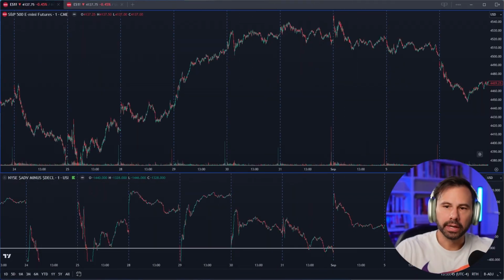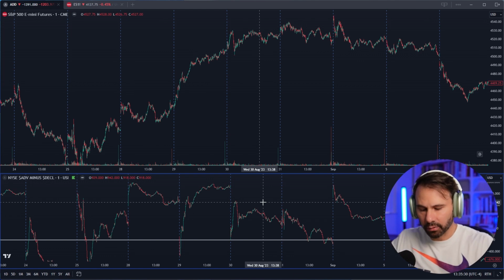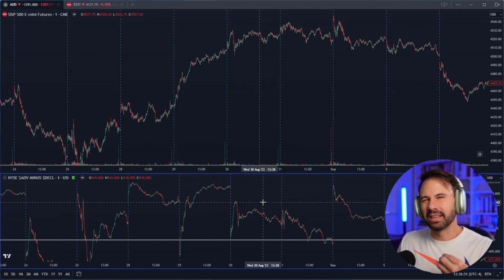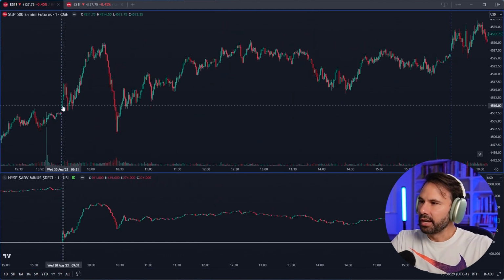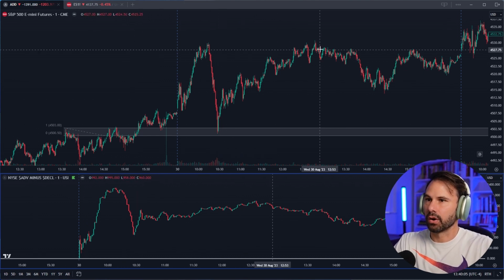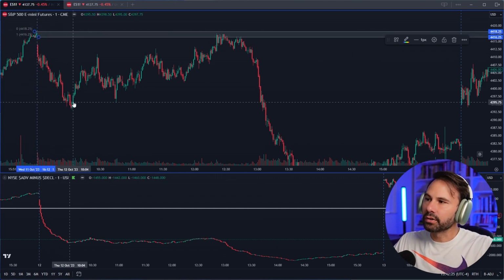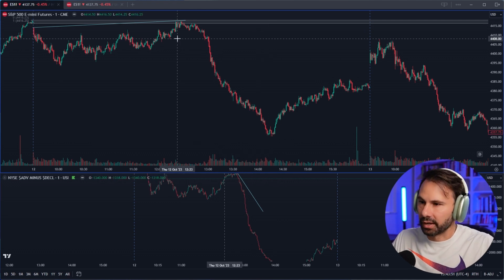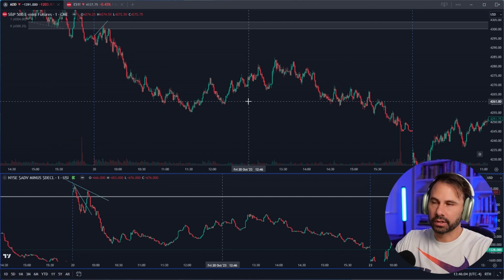The Ultimate Guide to Trading with Market Internals - Part 1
Day Trading with Market internals is a real-time way of having an indication of market sentiment.
In this video, I show 3 clear examples of how using the Advance-Decline Line can help you to read the market contextually and have a better understanding of market behavior.

0:00 Intro
0:33 What is the Advance-Decline Line
1:41 Why to use $ADD
2:45 What to look for
4:06 Example #1
5:30 Example #2
8:09 Example #3
8:55 Closing statement